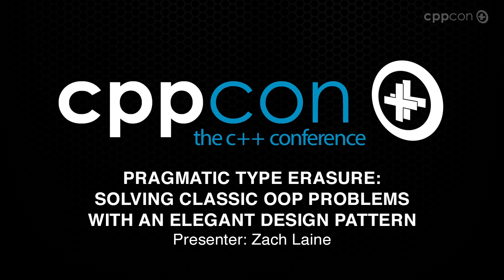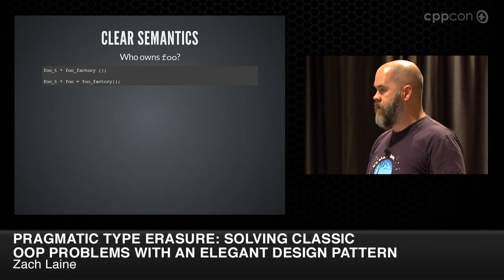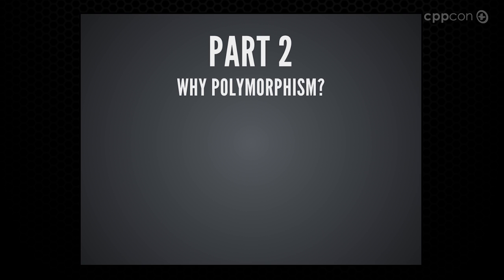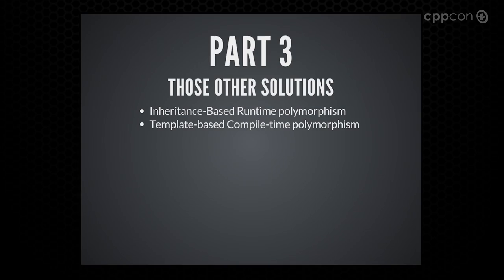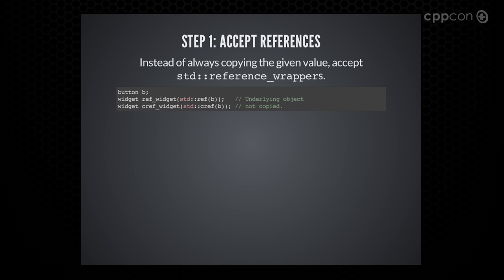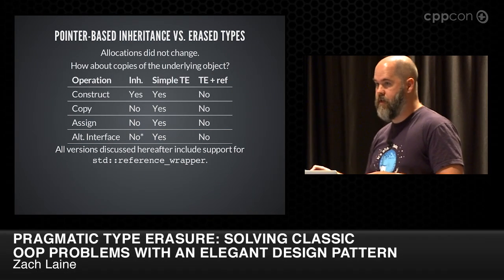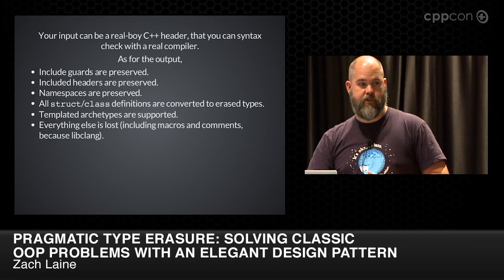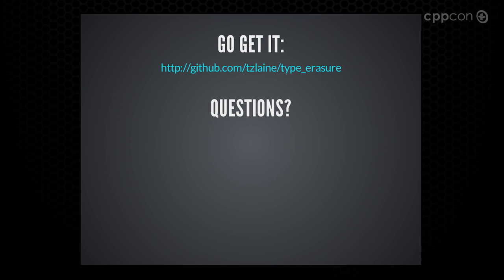CppCon 2014: Zach Laine "Pragmatic Type Erasure: Solving OOP Problems w/ Elegant Design Pattern"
There are numerous, serious OOP design problems that we have all encountered in production code. These include, among others: - object lifetime/ownership - how to make classes from different class hierarchies conform to a common interface - writing classes that can present multiple interfaces - separating interface and implementation - how to write virtual functions so that subclasses override them properly - the virtual inheritance "diamond of death"

Proper use of type erasure can mitigate, or outright eliminate, these and other problems, without sacrificing performance.

This talk will cover the OOP design problems above and more, and will cover hand-rolled and library-based type erasure approaches that solve those problems. Performance metrics will be provided for the different approaches, and source code will be available after the talk.
Zach Laine has been using C++ in industry for 11 years, focusing on data visualization, numeric computing, games, generic programming, and good library design. He finds the process of writing bio blurbs to be a little uncomfortable.